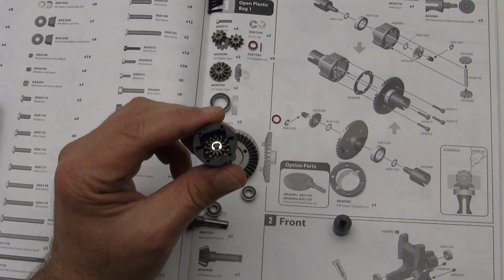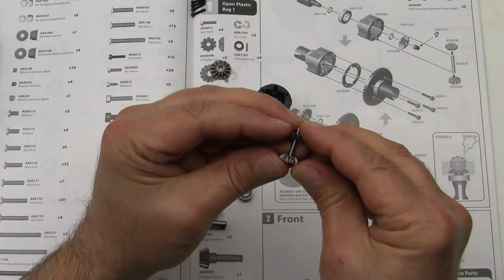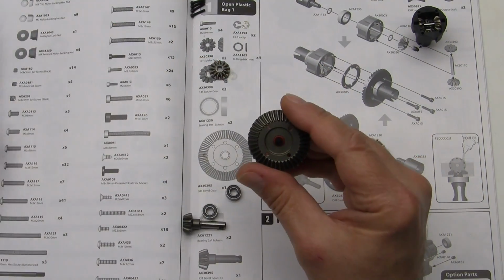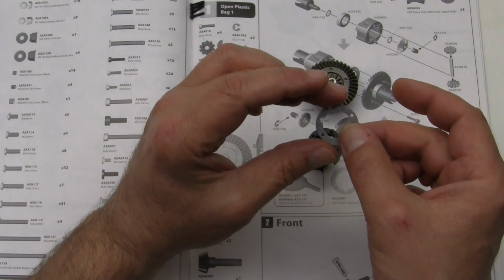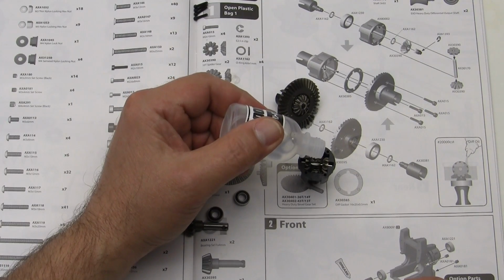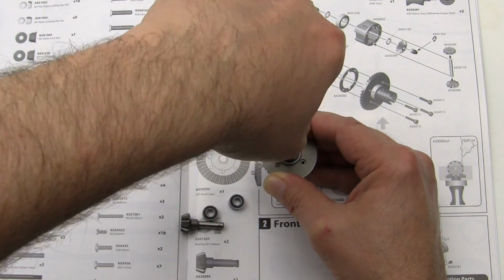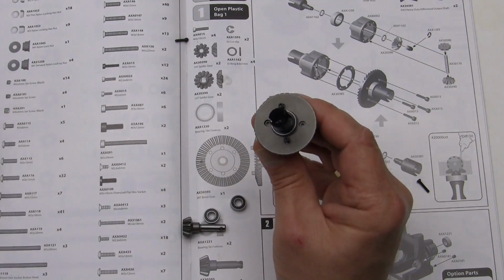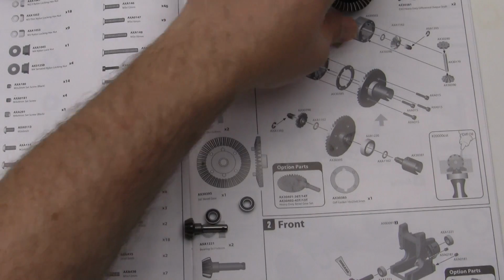Axial Yeti Build Video #3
Page by page video build of the Axial Yeti by FastEddyBearings.com